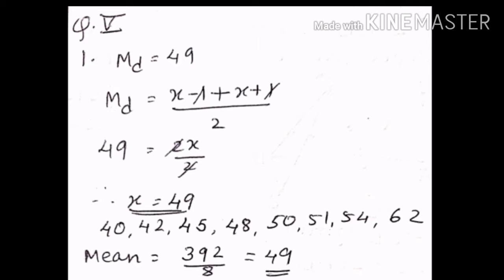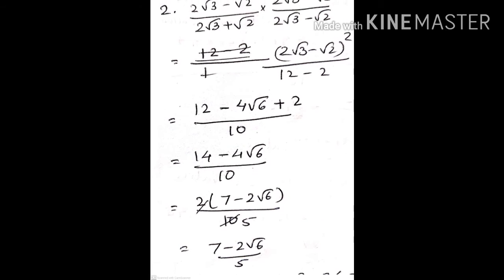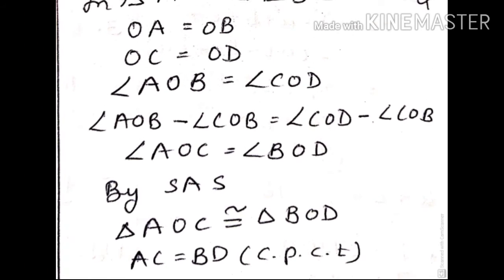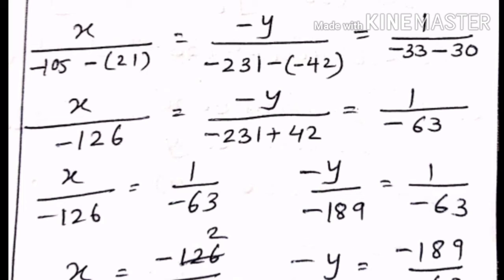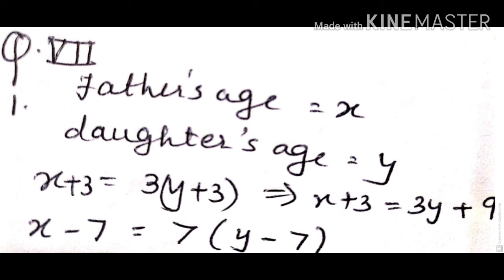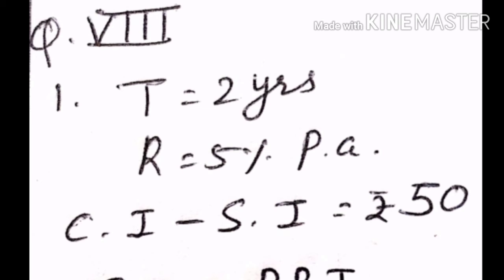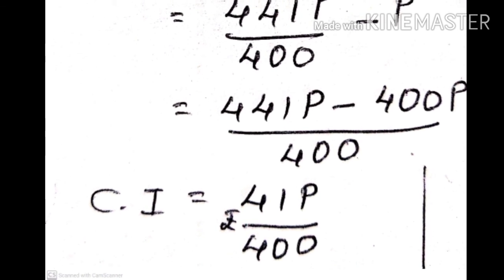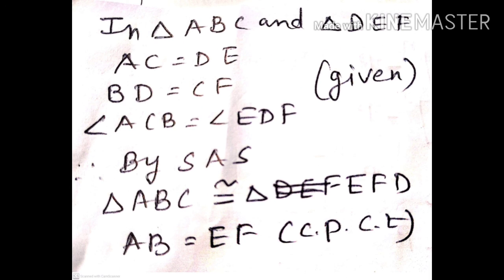Worksheet answers part:2 Std-9